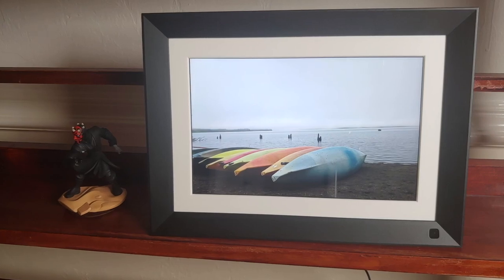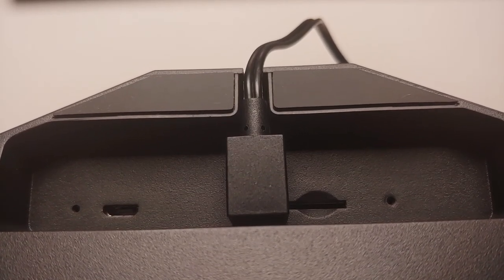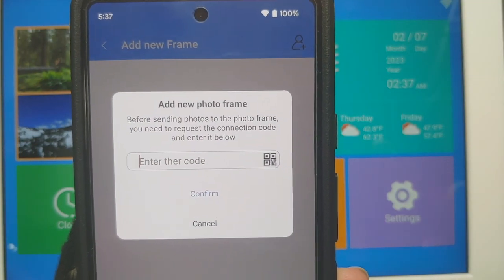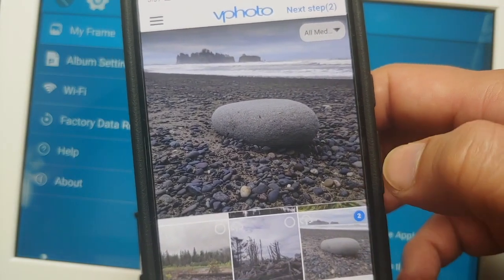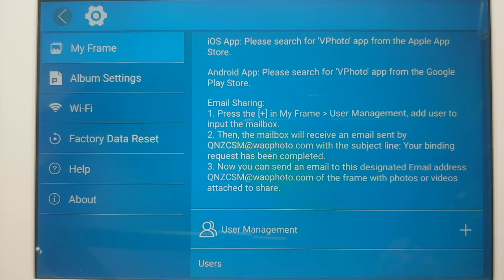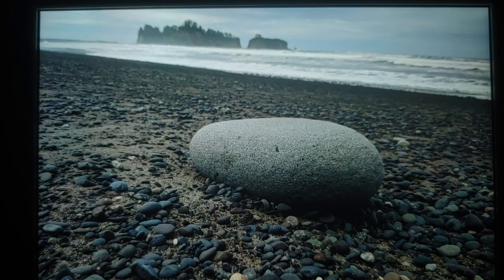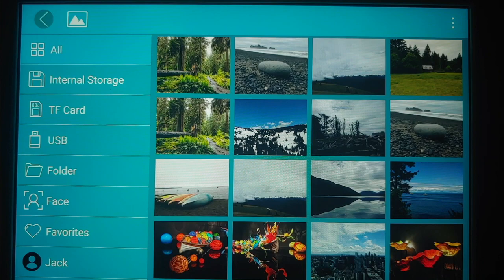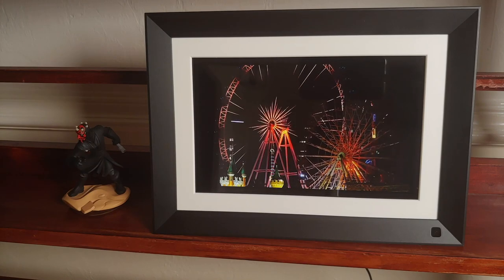Benibela Digital Picture Frame Review; BEST Value for Money !! FULL HD & 32GB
*Benibela Digital Picture Frame Review; BEST Value for Money !!*

Are you looking for the best value for money digital photo frame which can display pictures, play videos and music? Have a look at the Benibela Digital Picture Frame. This touch screen picture frame can do it all, it has crisp 10.1 inch 1080p display and supports both 2.4 and 5 Ghz wifi networks.

code :- YXZ7VAGU